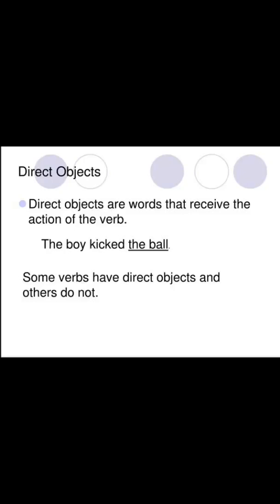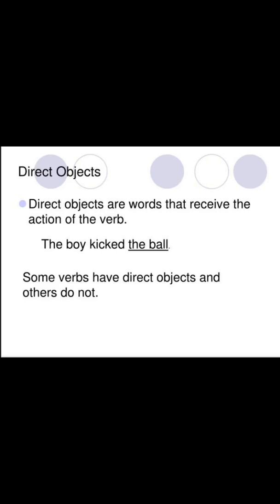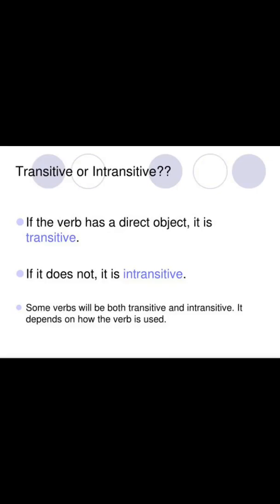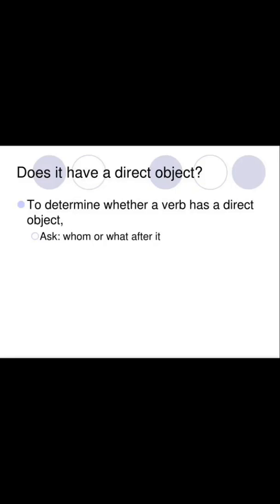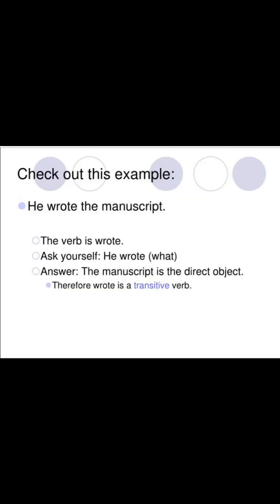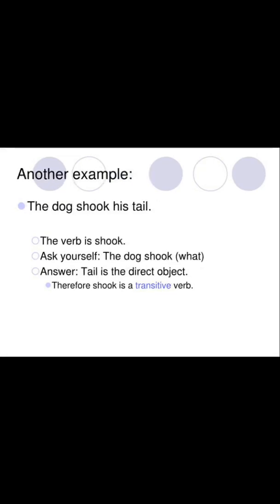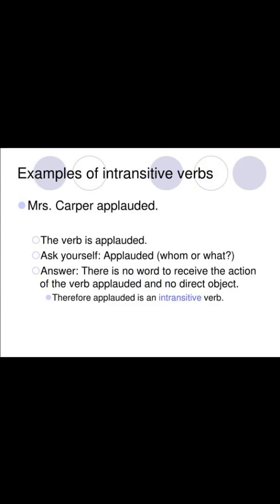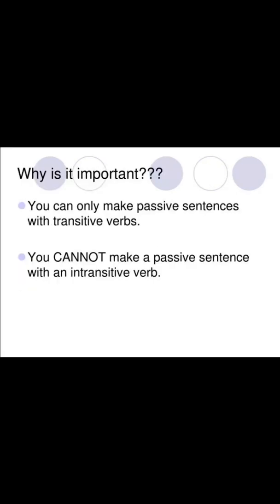Transitive and Intransitive verb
Class VI English